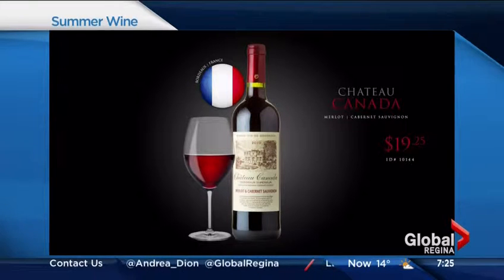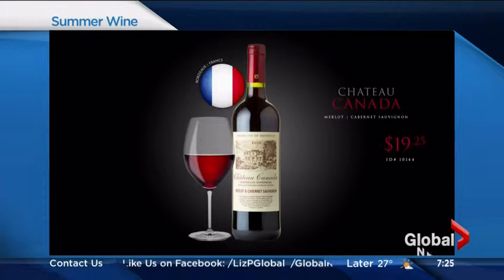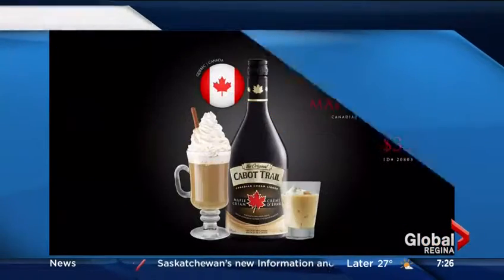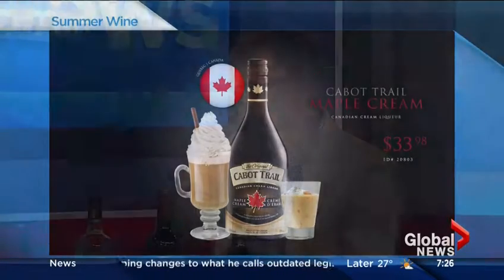perfect summer wines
Doug has 3 great recommendations for summer, including the beloved Cabot Trail Maple Cream Liqueur. Clip courtesy Global Regina.